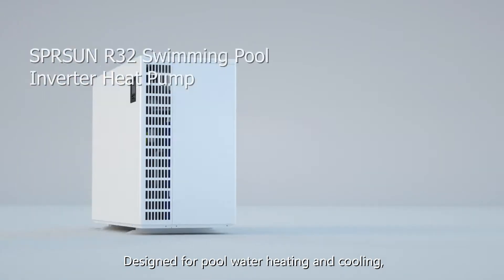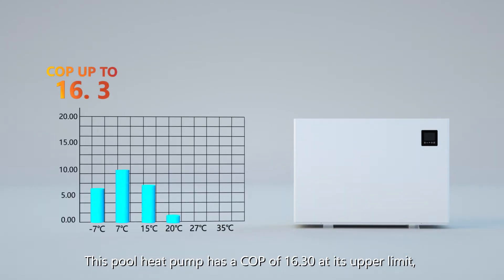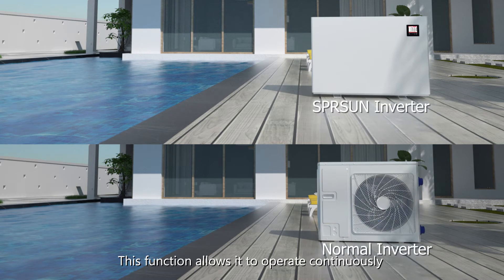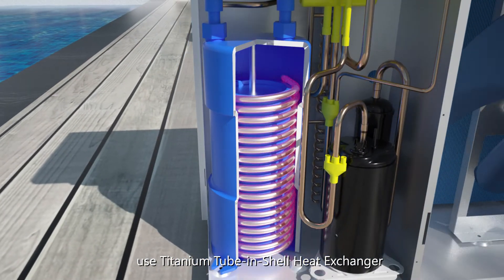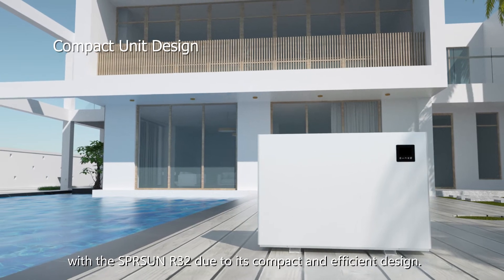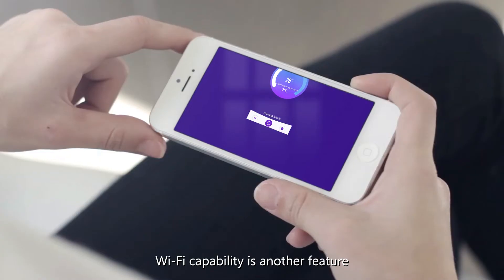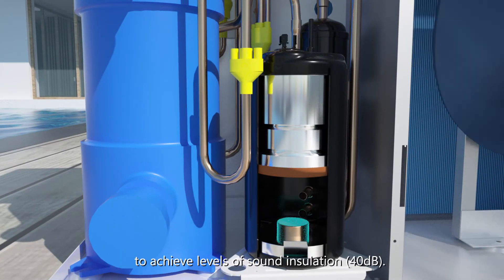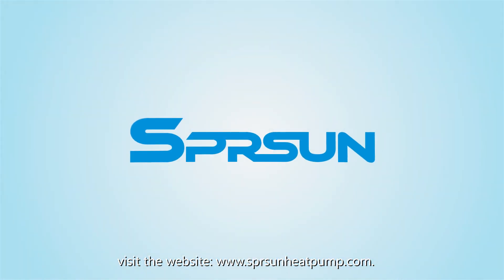SPRSUN® Swimming Pool Inverter Heat Pumps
The SPRSUN inverter swimming pool heat pump has a COP of 16.30 at its upper limit, which makes it one of the most energy-efficient inverter heat pump pool heaters of its kind on the market. The unit will react to changes in environmental temperatures